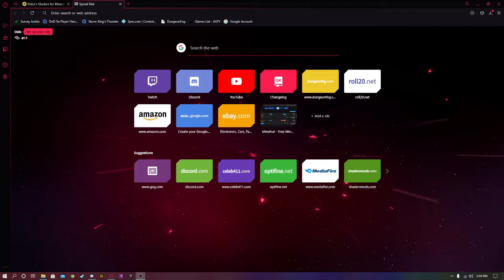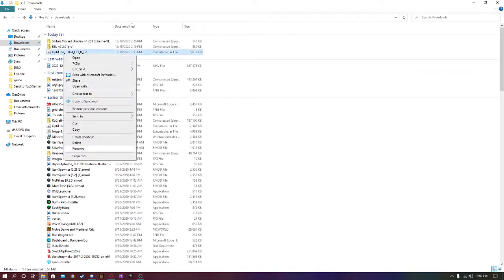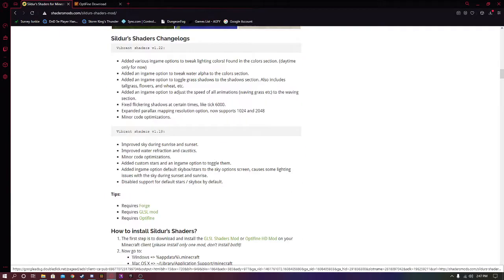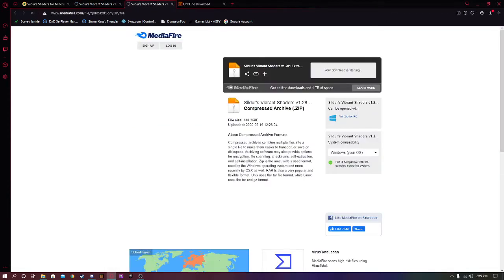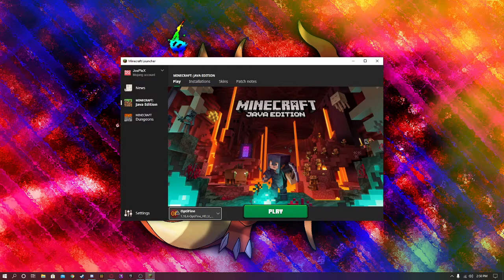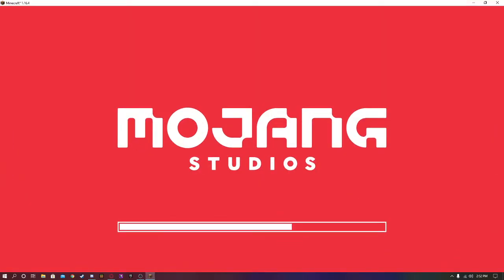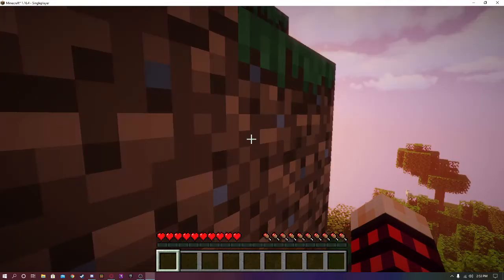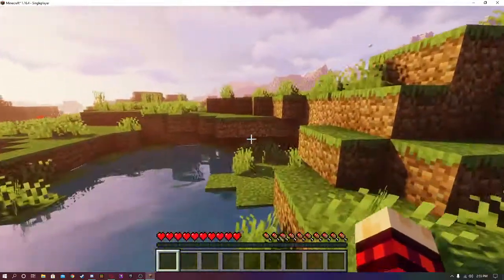How to get shaders in Minecraft Java 1.16.4